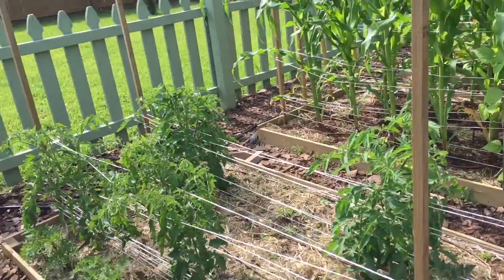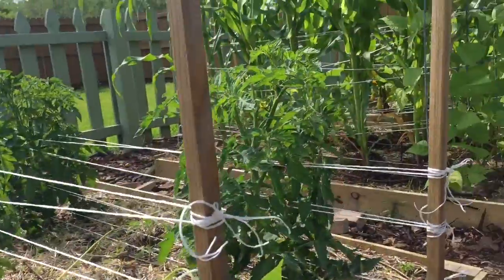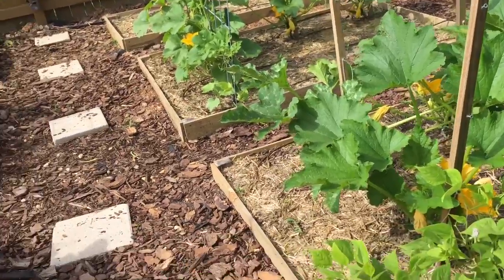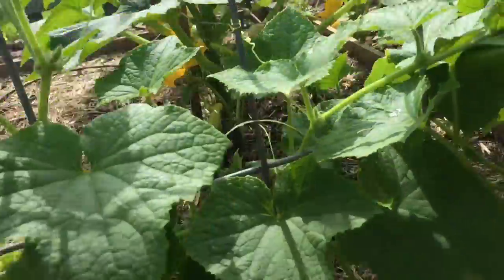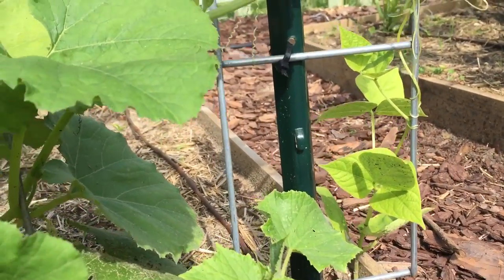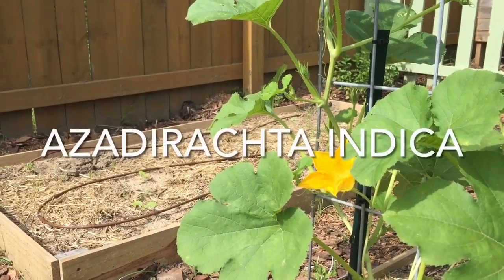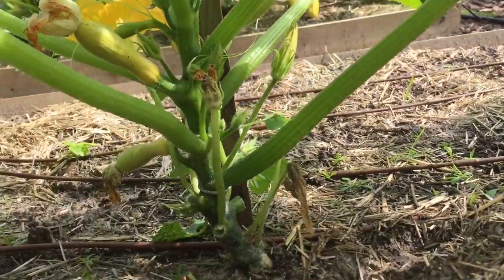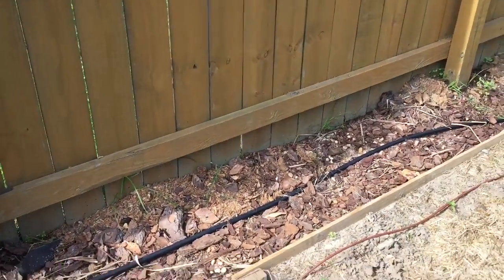Update on Potager garden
Feet in the garden. Kitchen garden tour. Pests in the garden such as squash bugs, leaf footed bugs and cats. Growing tomatoes, corn, pole beans , Bush beans, yellow squash, zucchini’s, cucumbers, spaghetti squash, bell peppers, habaneros, jalapeños, cayennes and chili’s